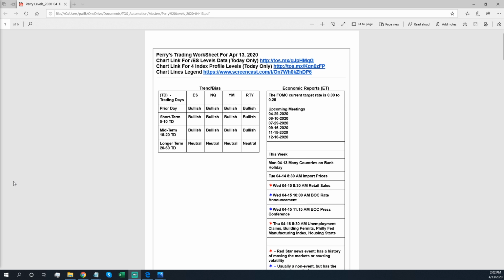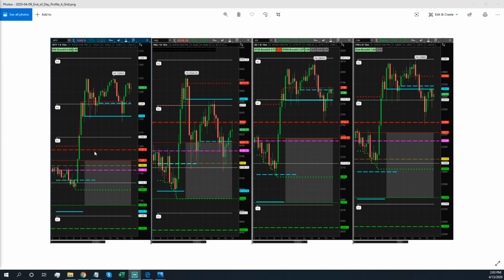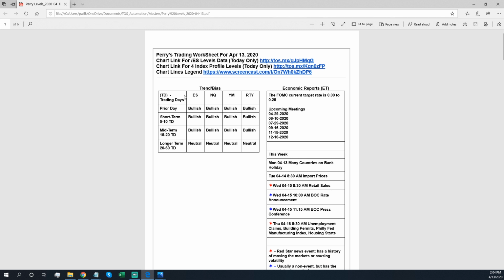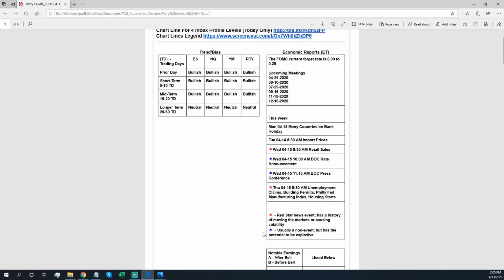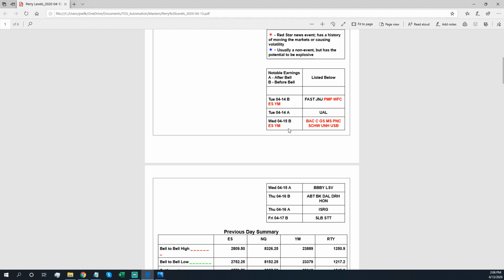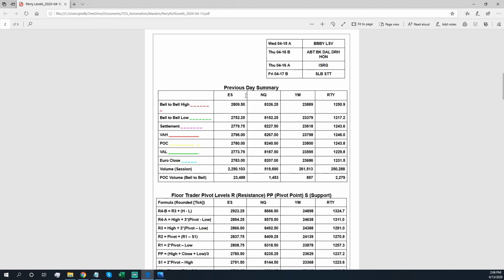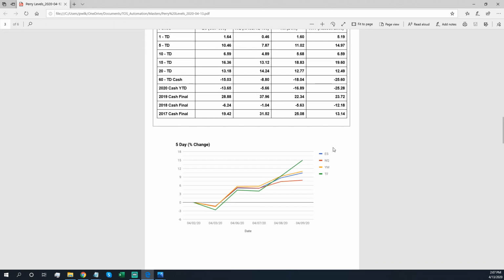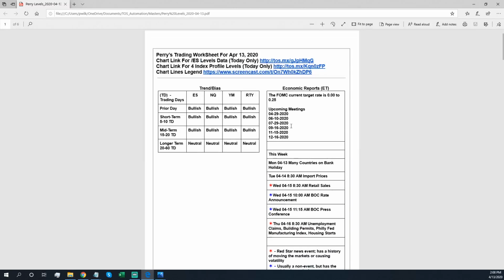Daily Equity Trade Sheet Overview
Equity Trade Sheet - Daily Contents

Session Date and TOS chart links - legend link
Trading Day Trend Bias readings
FED Watch and Scheduled News for US equities
Notable Earnings - Before After the Bell for heavy hitters to the indexes
Previous Days Summary
Floor Trader Pivot Levels
ES 10 Day Range Analysis
Index relative strength analysis
Comparison charts for the 4 equity Indexes for 5, 10, 15, 20, 60 trading days, 2020 Year to date. 2017, 2018 and 2019 Historical charts